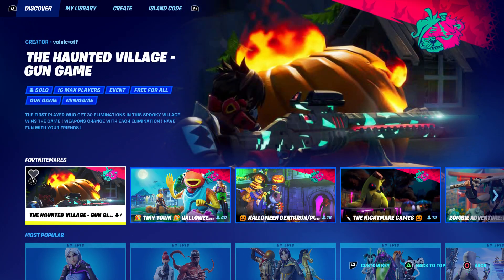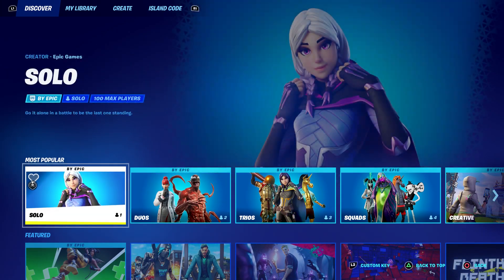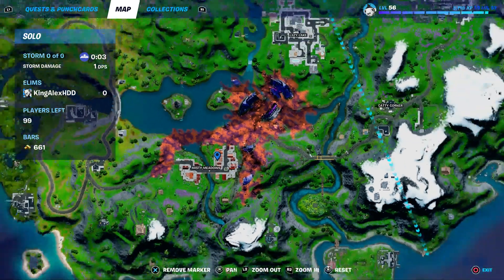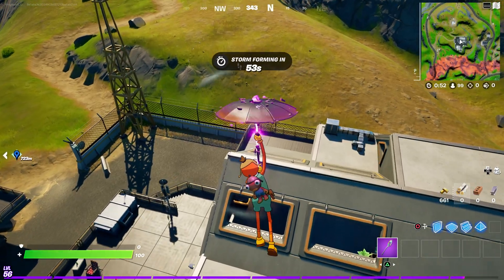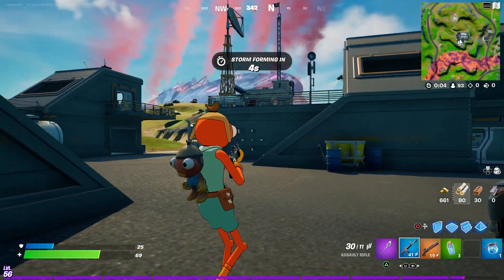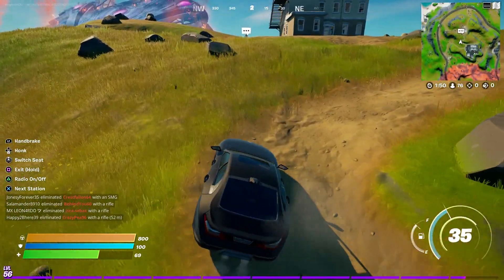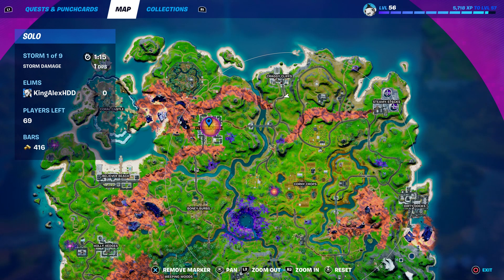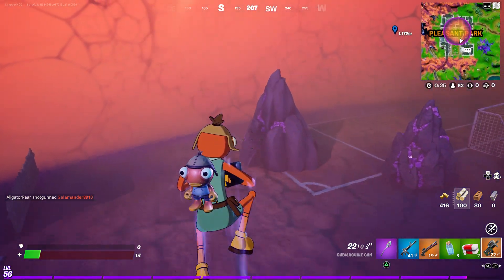Where To Find The Dual Fiend Hunters Crossbow Weapon In Fortnite (Dual Fiend Crossbow New Locations)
What’s up guys in this Fortnite battle royale video in October 2021 on ps5 Xbox Series X Xbox 1 pc Nintendo Switch and & . Mobile iOS & Android in Fortnite Chapter 2 season 8 Rewards season 8 or Fortnite season 8 free The Dual Fiend Hunters Crossbow rewards chapter 2 season 8 Battlepass will be cool and Fortnite in Fortnite battle royale of Battle royale and Fortnite season 8 with free rewards Fortnite has Season 8 as part of Chapter 2 Battle pass and New free The Dual Fiend Hunters Crossbow rewards And New free The Dual Fiend Hunters Crossbow Fortnite with free The Dual Fiend Hunters Crossbow rewards Fortnite and free rewards codes Fortnite skin as if Fortnite free rewards free code and Fortnite free rewards has Fortnite season 8 battle pass and How to get free rewards in Fortnite is easy in Chapter 2 season 8 or Season 8 chapter 2! The Dual Fiend Hunters Crossbow has been completed and the The Dual Fiend Hunters Crossbow is now certified as the Loopers choice.

Bounce back into the action now!